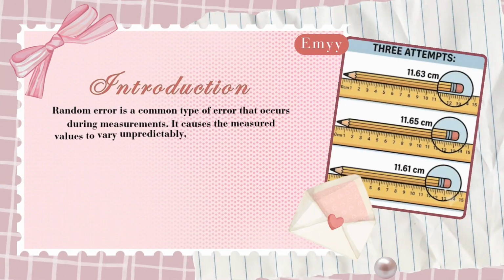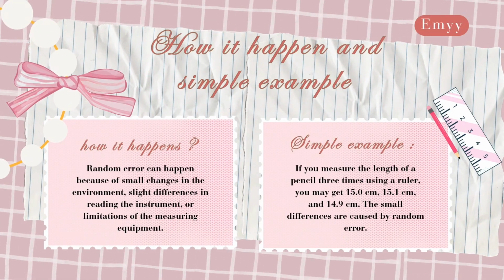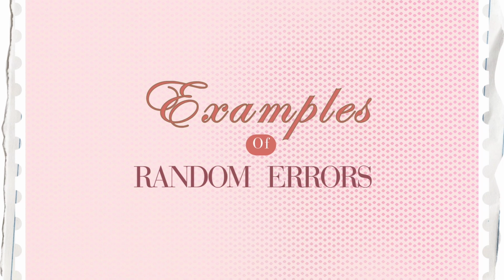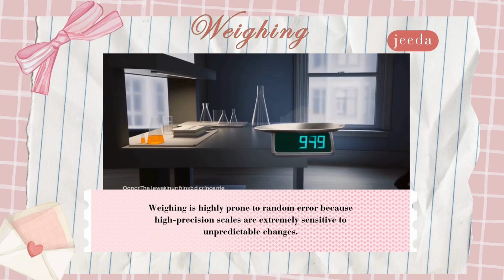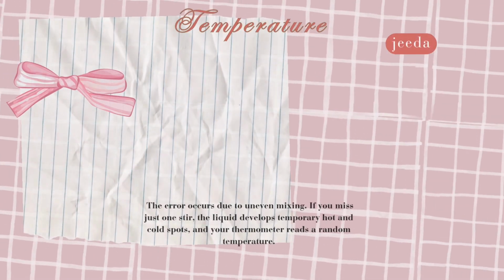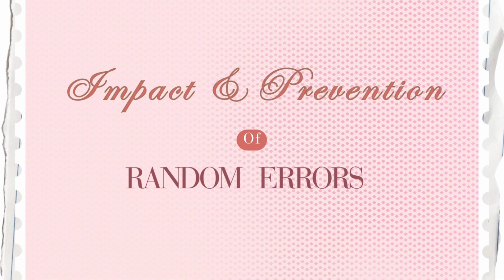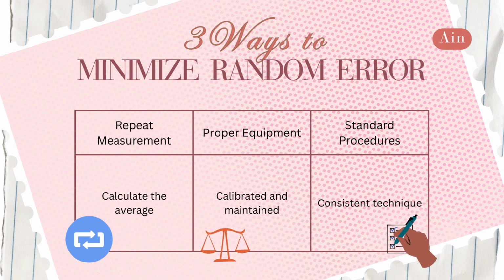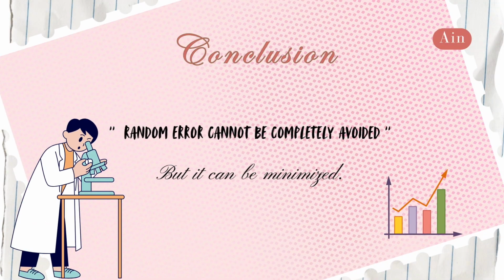Source Error : Random Error